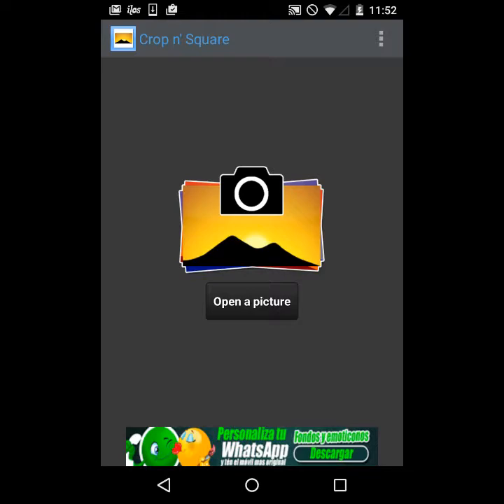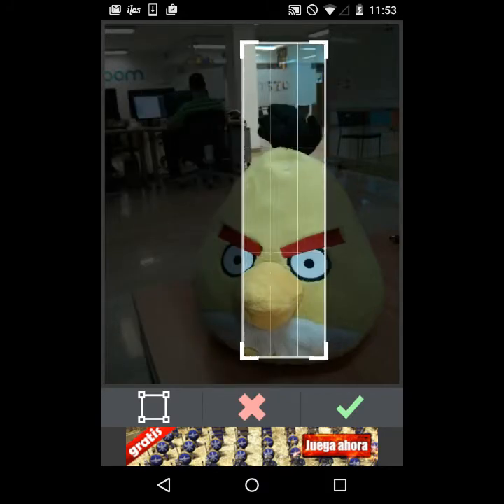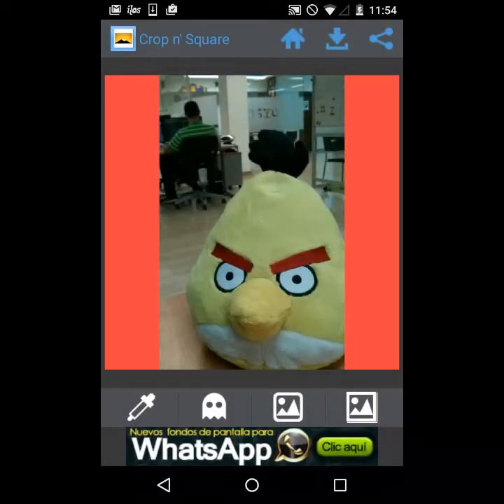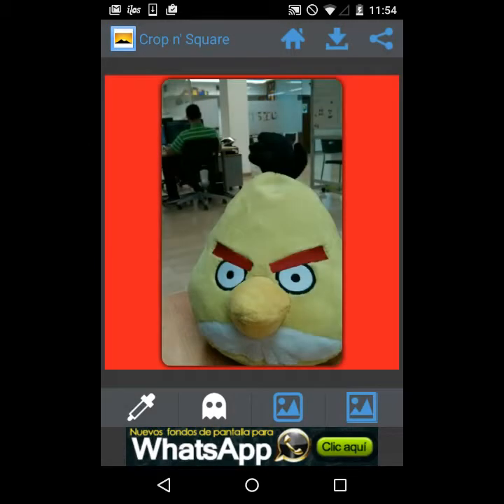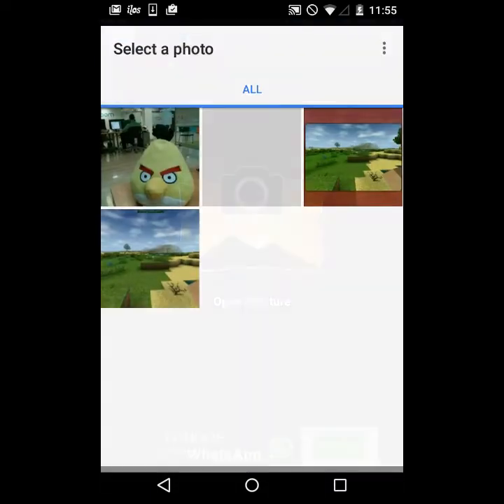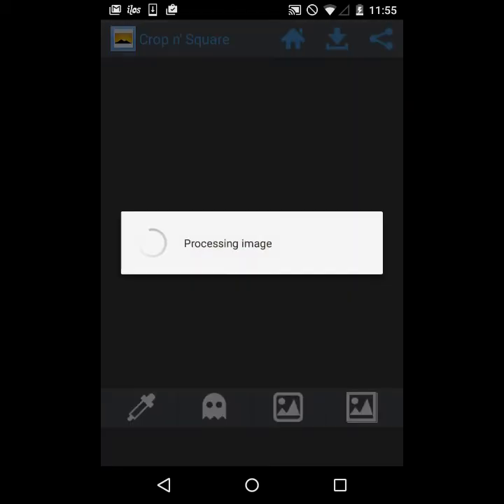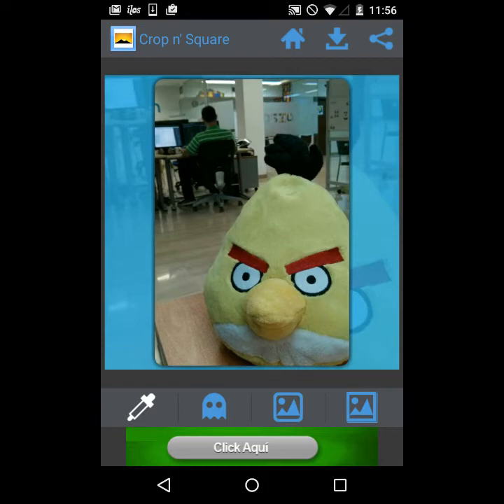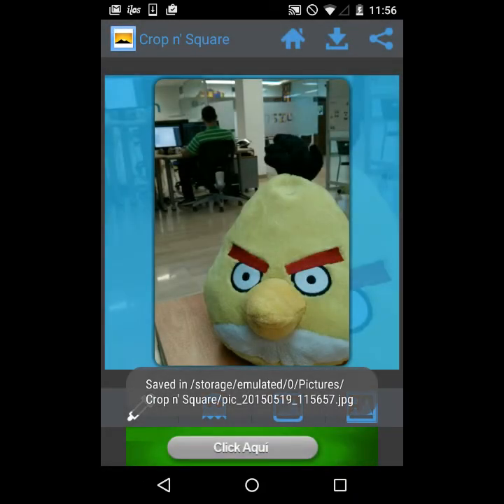Appszoom video feedback: Devnamic's "Crop n' Square"